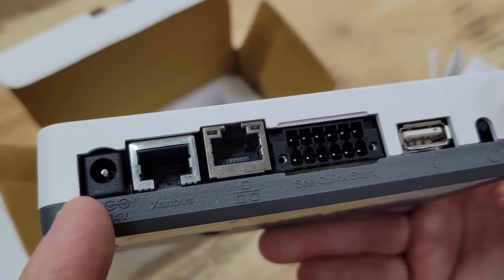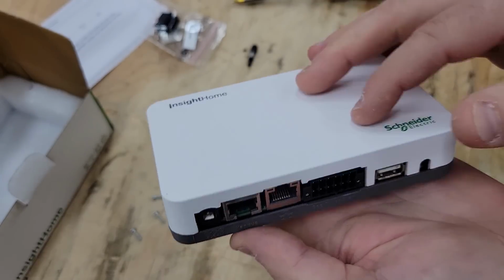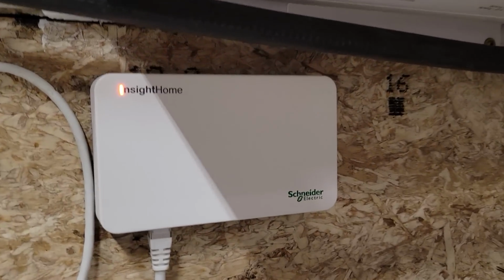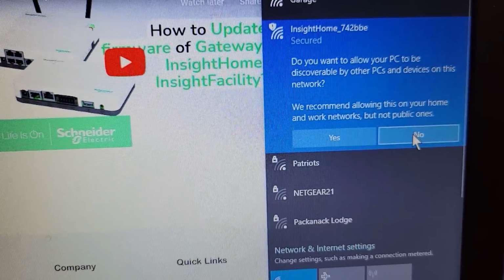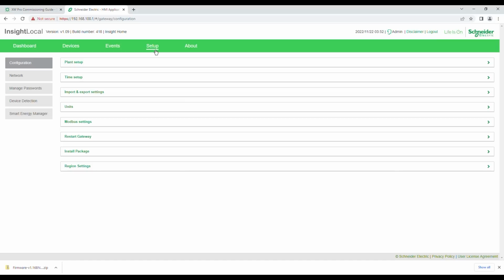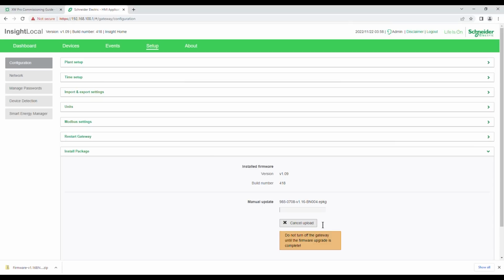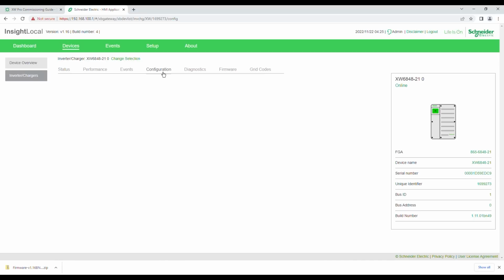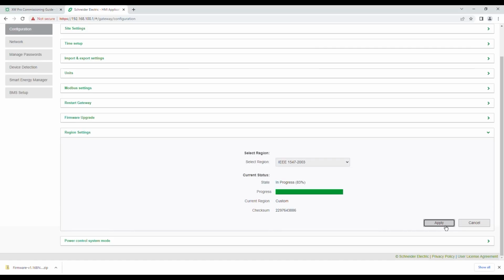Firmware Update on Schneider XW and Insight, off grid solar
Schneider gave me a headache. LOL.  Get ready for a lot of computer time to update the firmware.

The insight home is a device that allows communication between Schneider products.  Inverters (XW PRO) and charge controllers all need to communicate and monitor.  The insight home allows you to see exactly what your system is doing in real time and historical data.

00:00 Intro
00:57 Teardown the Insight Home
02:30 Installation of the InsightHome
06:49 Update Firmware for both InsightHome and Inverter XW PRO
19:40 Conclusion

Scroll down and click on "User Documentation" then you can download the "XW PRO Owners Guide_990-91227"

PDP stands for Power Distribution Panel.  Schneider makes two models of the PDP for the XW PRO inverter.  There is a small, and large PDP.  Both come with one 250A circuit breaker as a battery disconnect, and some AC circuit breakers.  Both have a means to connect the single 250A breaker to one inverter.

The small PDP is made for one inverter only.  It takes up less room, and costs a little less than the full size.  As of this video, it is about $650 which makes it a real bargain if you know for certain you only need one inverter.  This mounts under the inverter.

The large PDP takes up a little more room than the small PDP.  It mounts next to the inverter, and comes with a wire-way that mounts under the inverter.  The large PDP can accommodate up to 3 inverters allowing you to expand your system over time.  As of this video, it costs about $1,200.  It's only worth it if you know you will want more than one inverter (now or in the future).

Cat 5e cable, 5 foot

Power Meters (Din Rail)

SPD, Surge Protection Device

4/0 Lugs, UL

Wire Cutters

Wire Crimpers, Hydraulic

Service Entrance Connector

Zip Ties, UL

Cable Tie Tool

Torque Screwdriver

Driver Bits for Electrical Terminals

Products in video may have been provided to David Poz, LLC at no cost for the purpose of the review.  All views and opinions expressed are that of David Poz, LLC.

David Poz, LLC